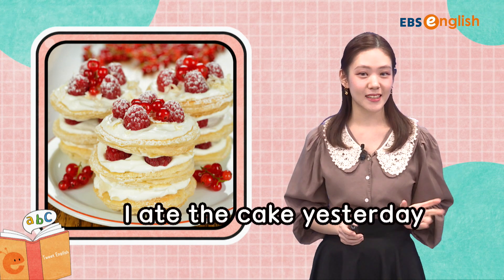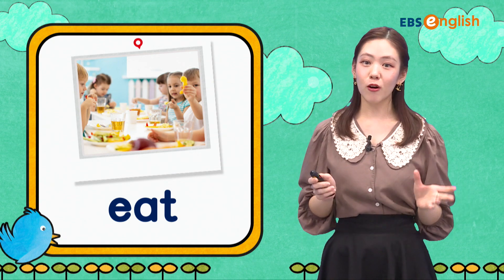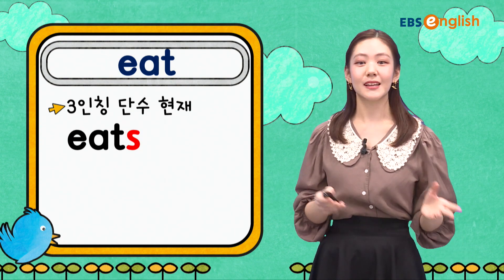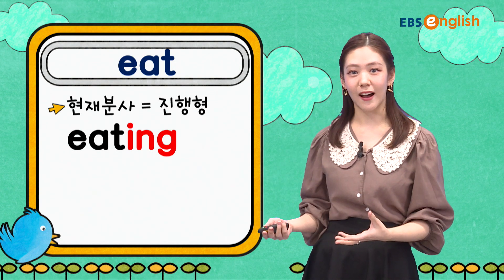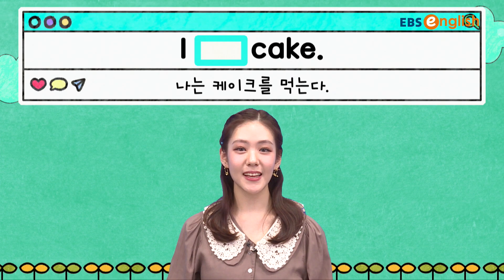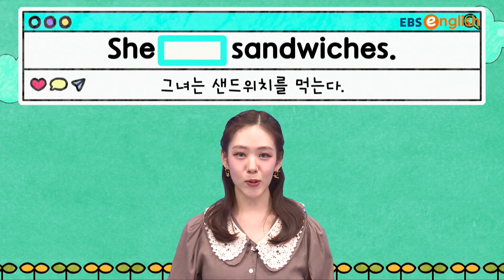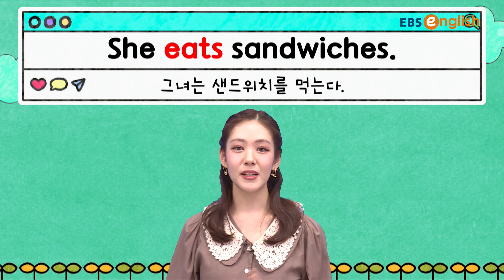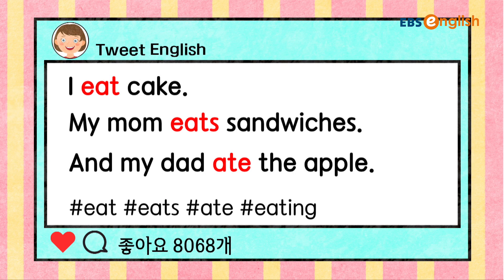[액티비티 잉글리시] EAT I Tweet English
SNS에 톡 톡 튀는 한 문장으로 쓰는 영어 일기!!
하루 중 가장 기억에 남는 경험을 한 문장으로 작성해봐요
변화하는 어려운 동사도 쉬워지는 마법! 👍👍

나의 일상을 외국 친구와도 공유해요~😘

제대로 공부하고 싶다면?
[액티비티 잉글리시] Tweet English  풀버전 다시보기